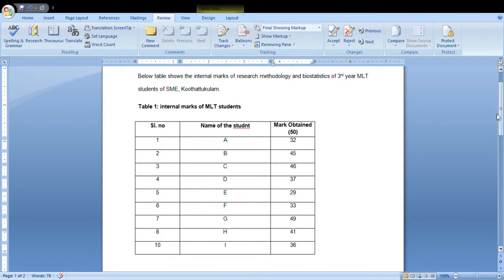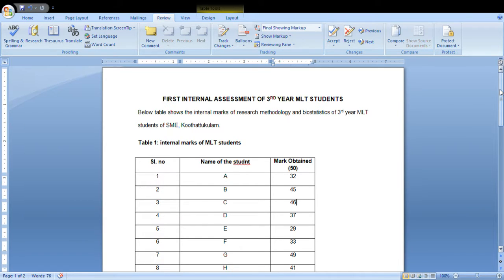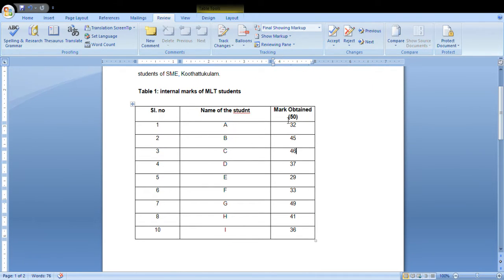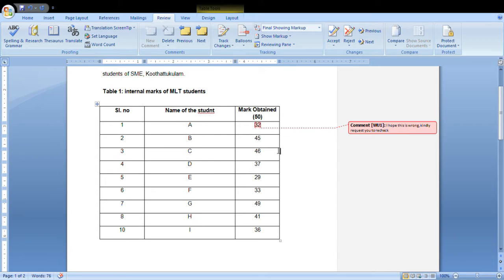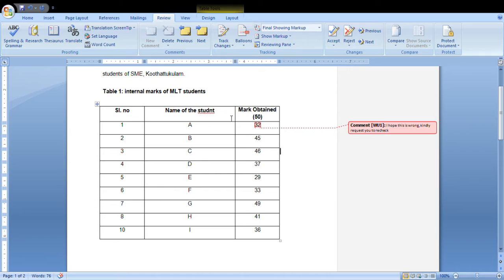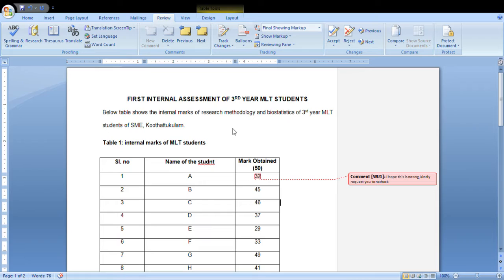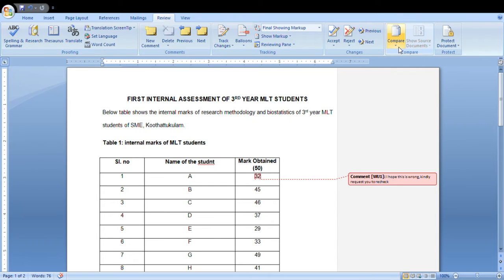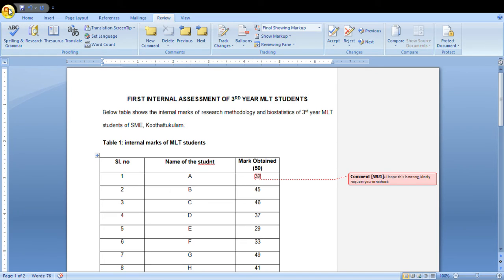Microsoft word lecture 6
Last session of word